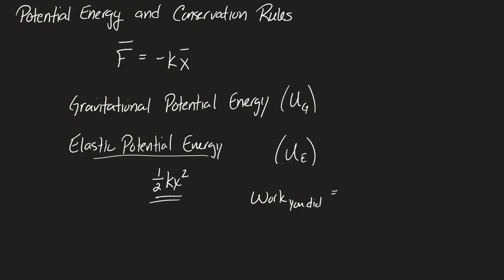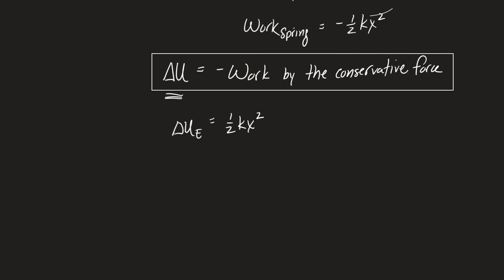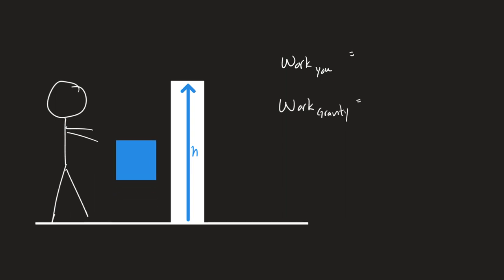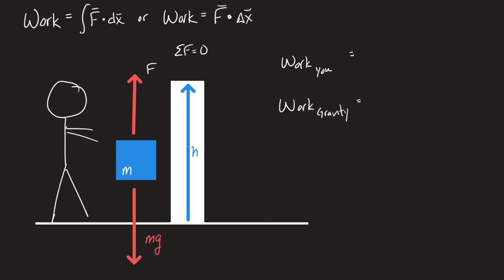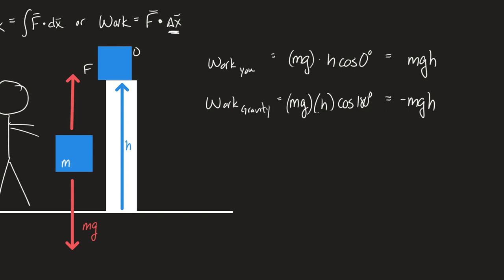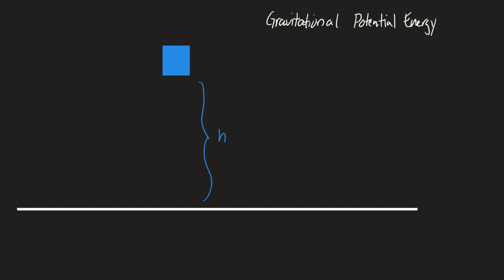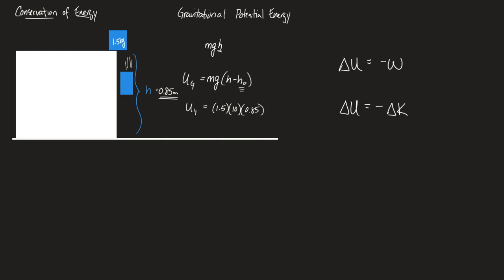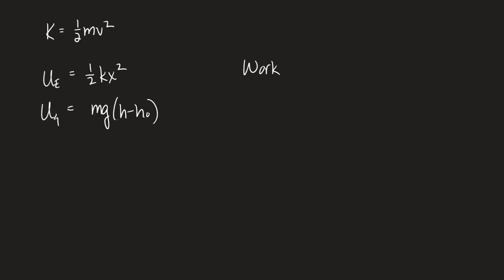Potential energy and conservation